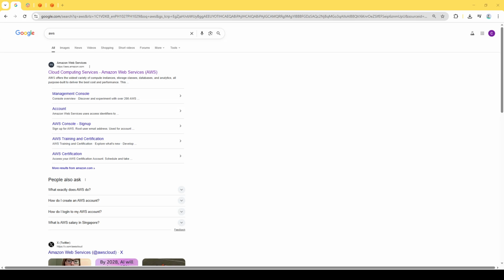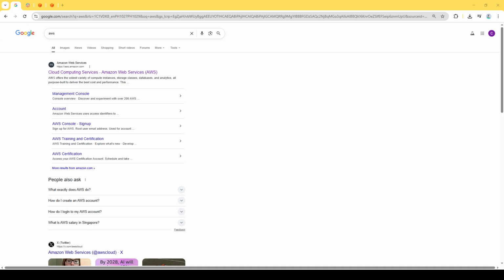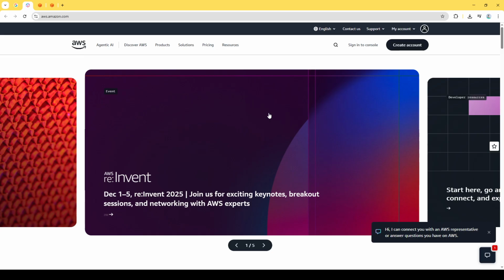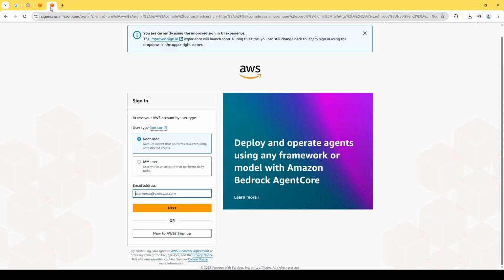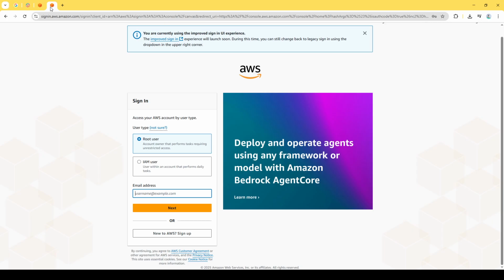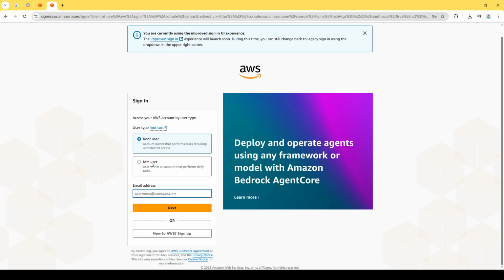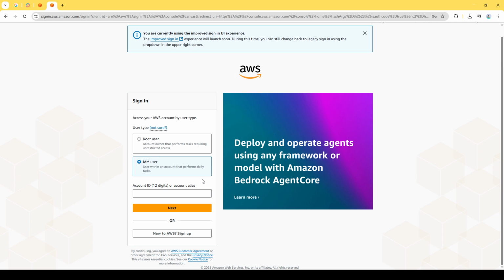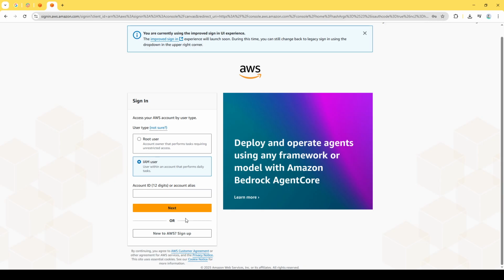How to Sign In Aws Account [2026 Full Guide]